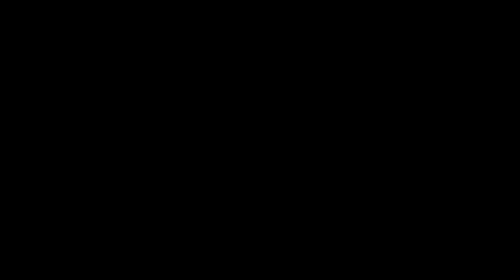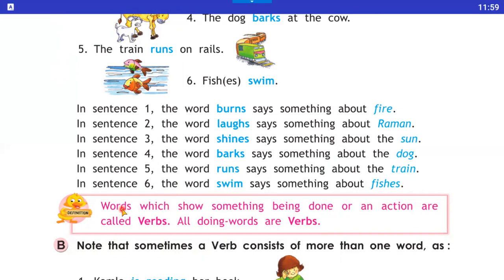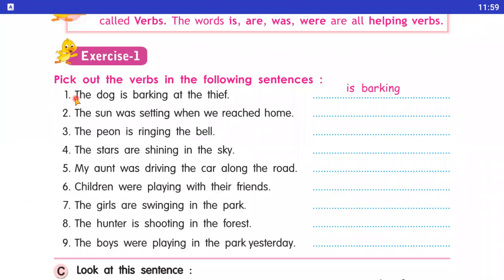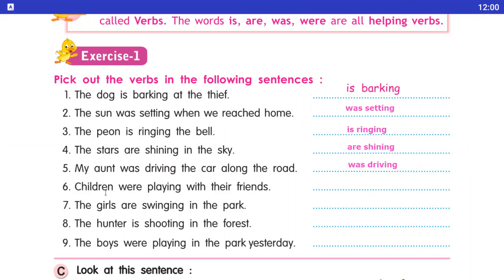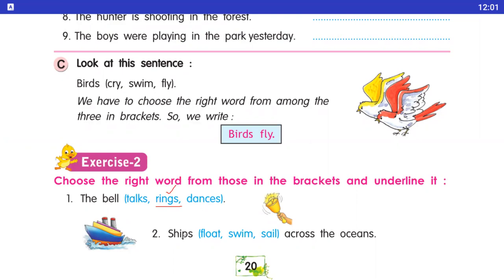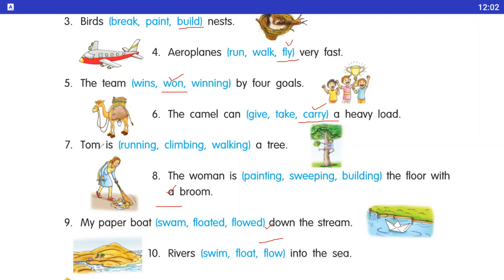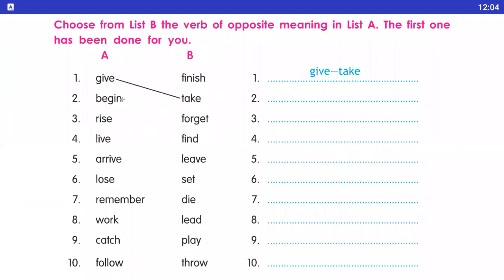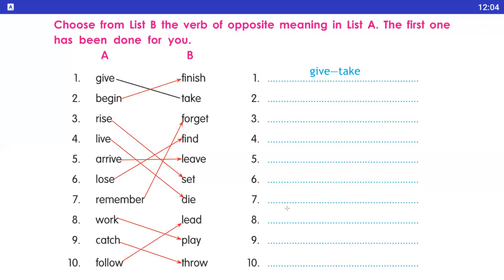The Verb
Class - III - English (II) - Online Class 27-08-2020 by Bhawna Ma'am (LPS)